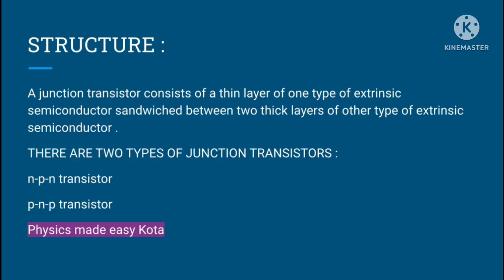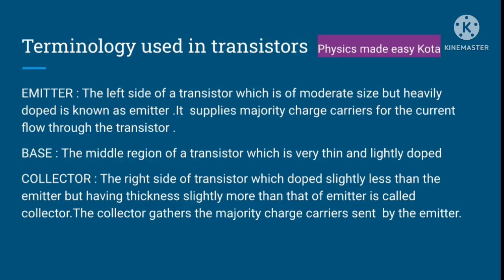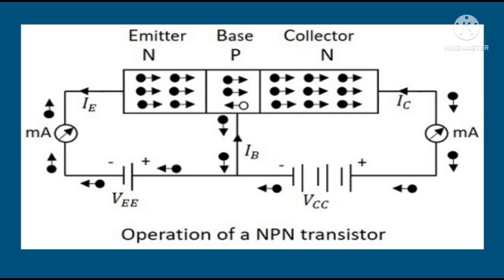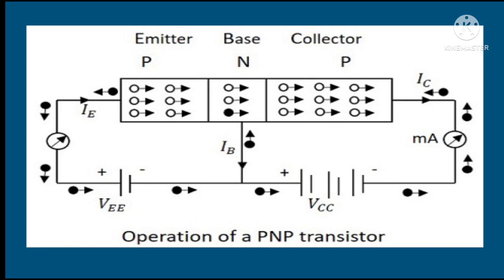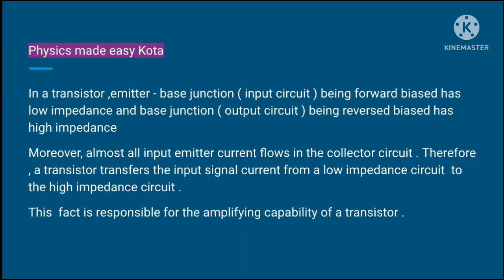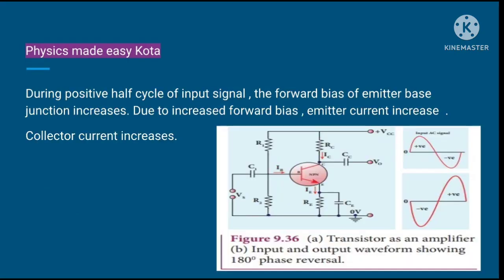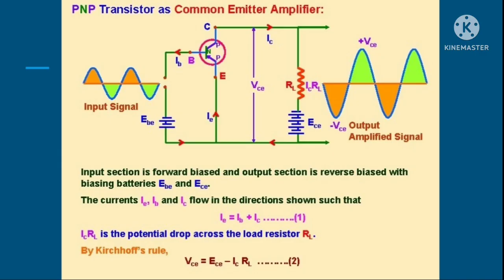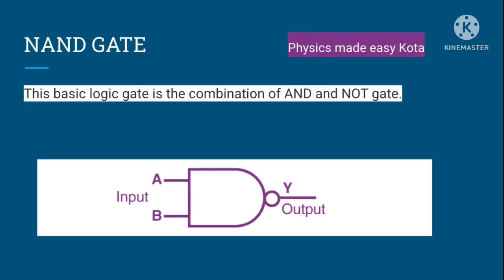Common emitter npn transistor as an amplifier; npn transistor construction and working-31;